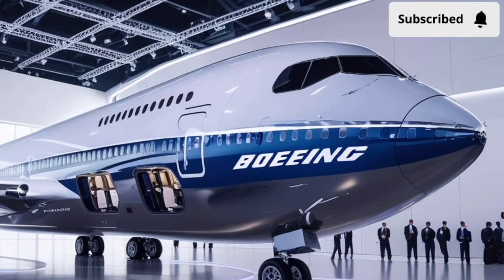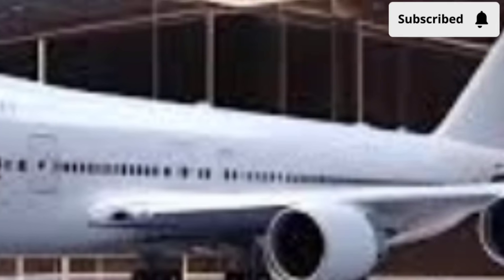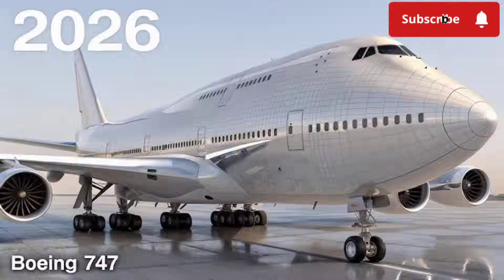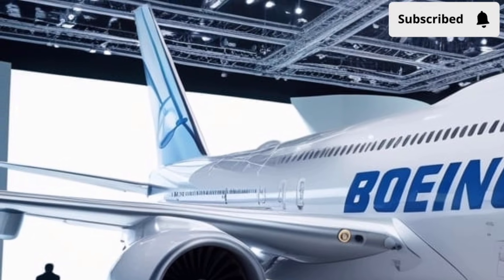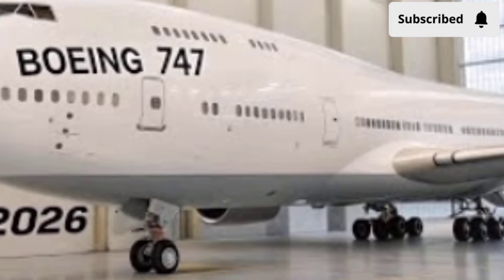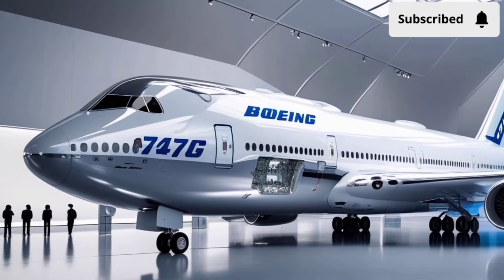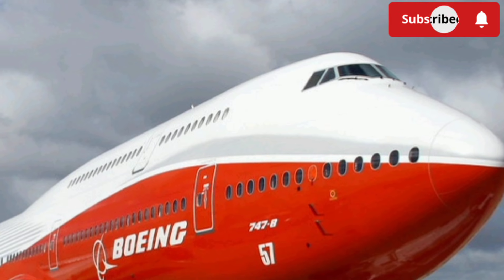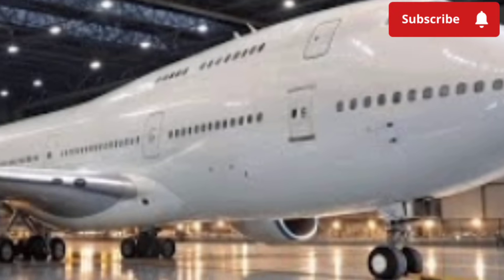2026 Boeing 747 – The Next-Generation Giant of the Skies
Boeing747
t AirplaneMode #

Experience the power, elegance, and advanced engineering of the 2026 Boeing 747. This next-generation jumbo jet brings upgraded aerodynamics, smarter fuel efficiency, enhanced cockpit technology, and unmatched long-haul performance. A true icon reborn for the future of aviation.